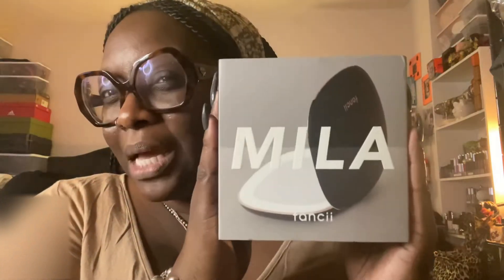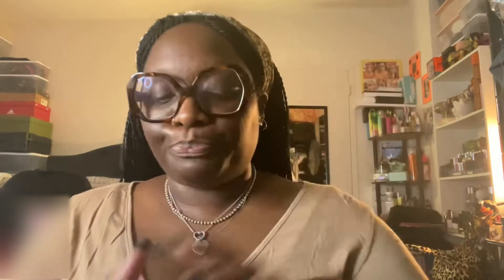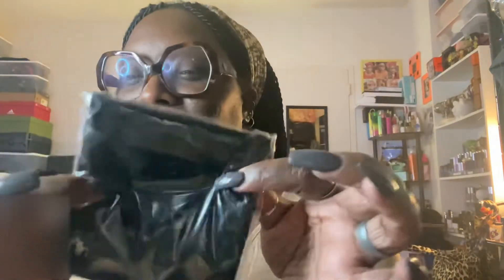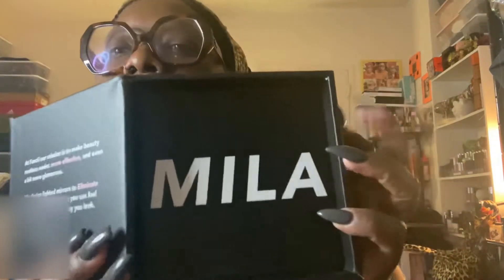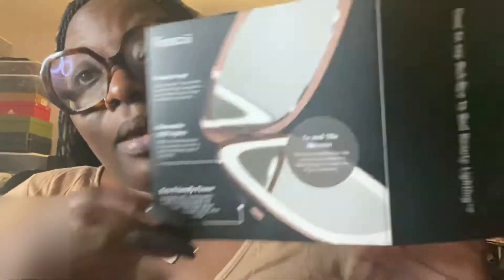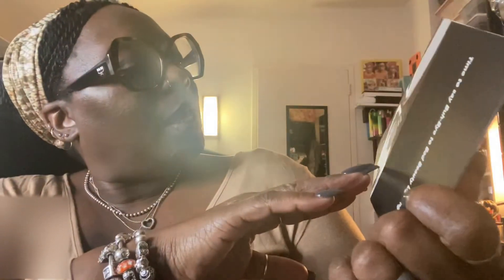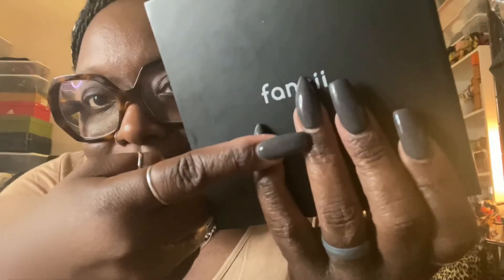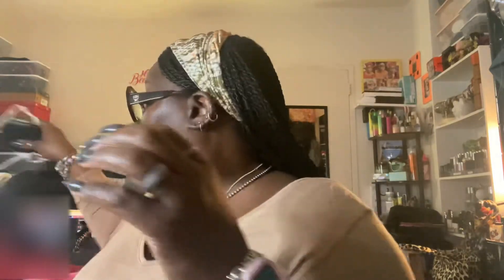UNBOXING/& REVIEW- FANCII COMPACT MILA MIRROR| OFFICIALLY COCO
My channel talks about fashion, handbags, and my normal daily life this is my viewing of things and gives you a different perspective on how to save when shopping.

OFFICIALLY COCO 💋💄